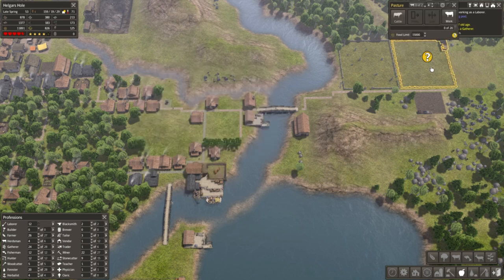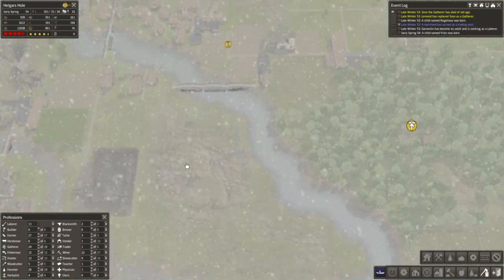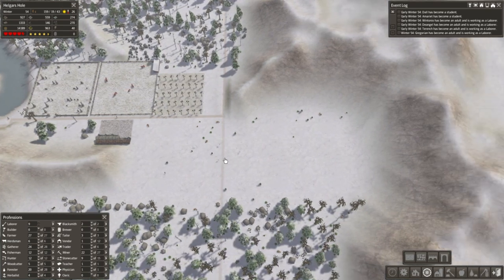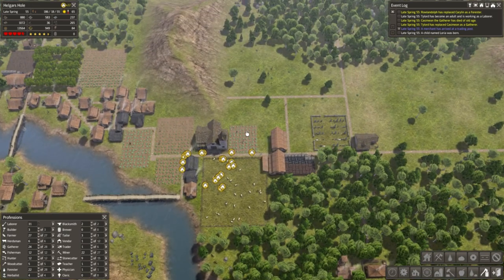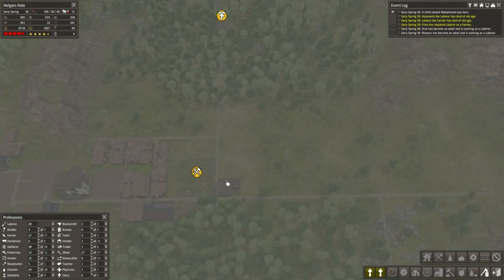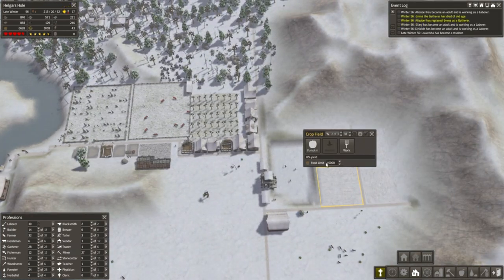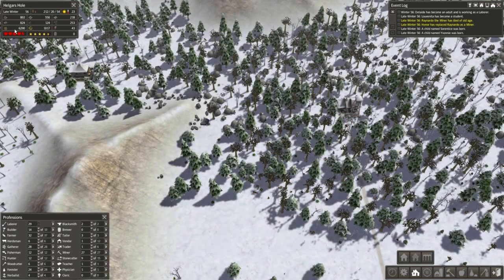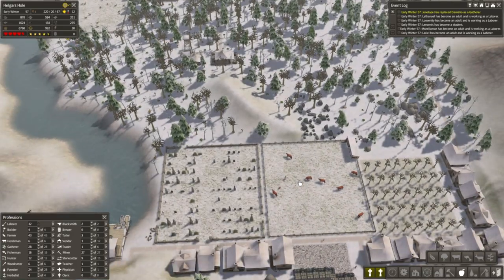Let's Play Banished - Episode 18 - Perms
Sometimes in order to make the hair work, you gotta glue it in place.

What is Banished?